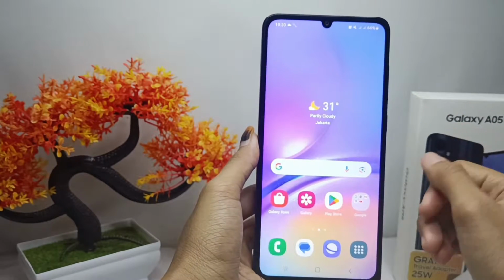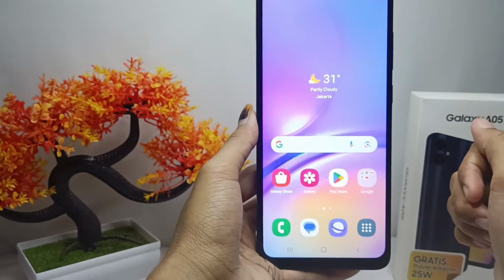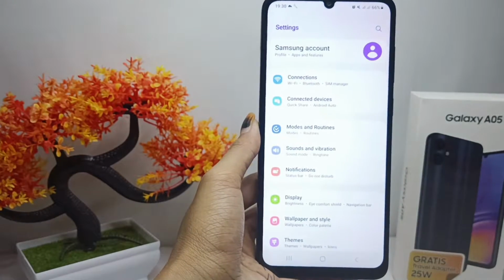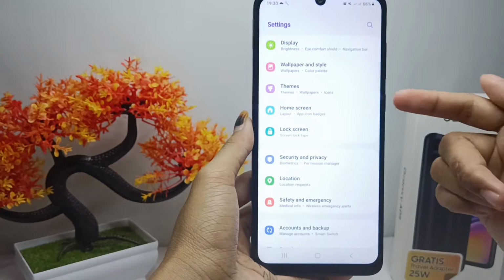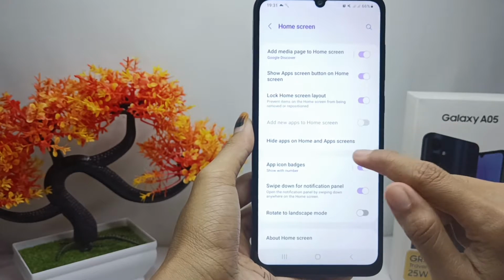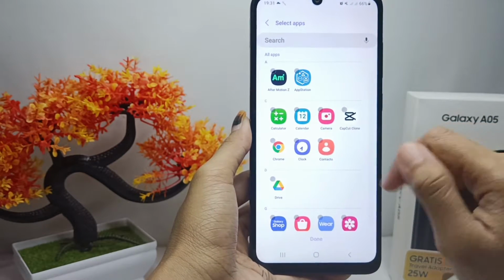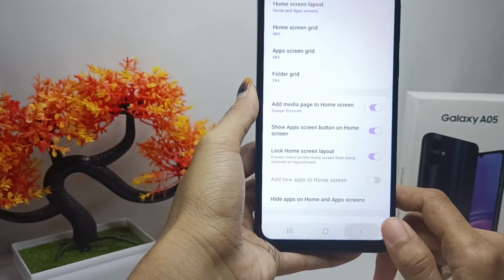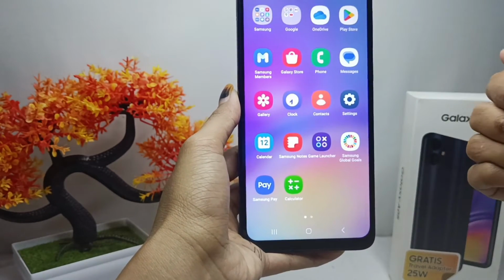Samsung Galaxy A05/A05s | How to Hide Apps | Samsung Hidden App Setting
how to hide apps on samsung galaxy a05/a05s

samsunga05 galaxya05s.

This tutorial deals with search:
how to hide apps on samsung galaxy a05
samsung galaxy a05
how to hide apps on galaxy a05
samsung a05
hide apps on samsung a05
galaxy a05
samsung a05s
how to hide apps
samsung galaxy a05 hide app.